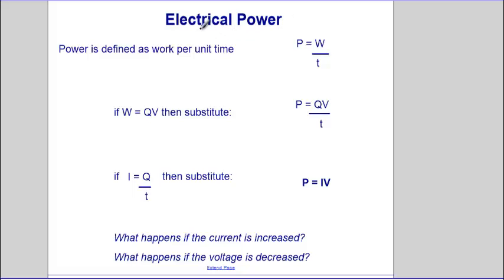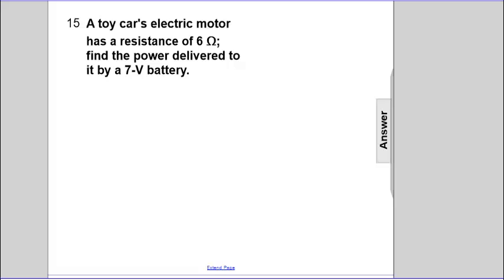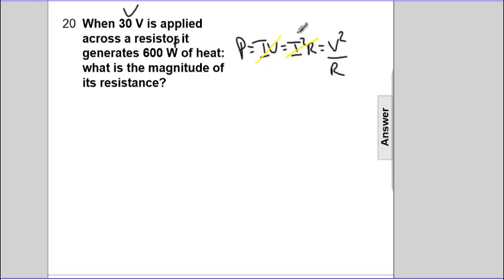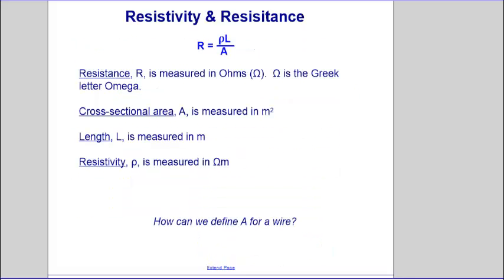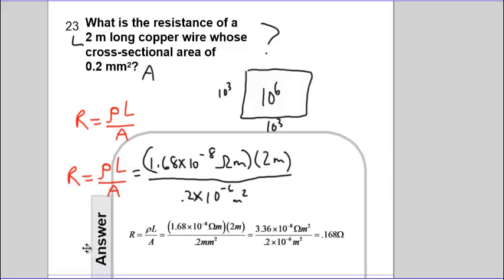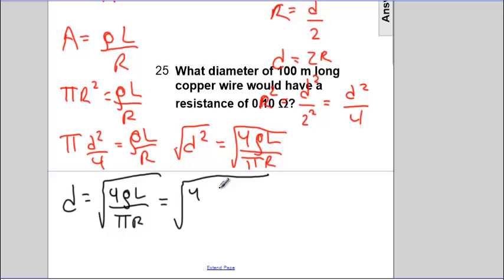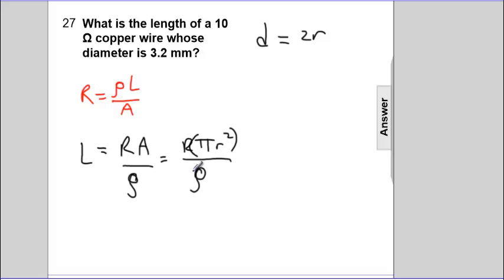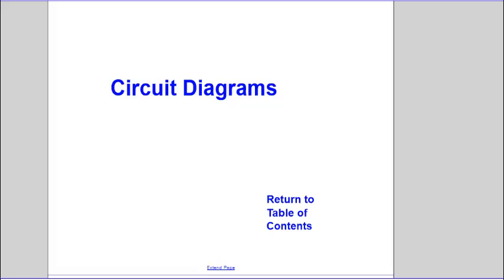Current2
NJCTL Electric Current Video2